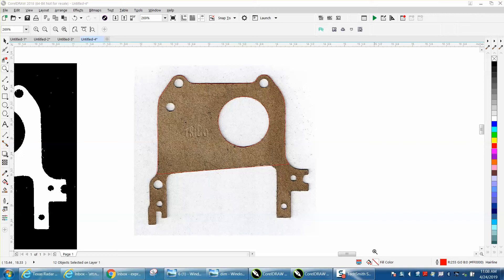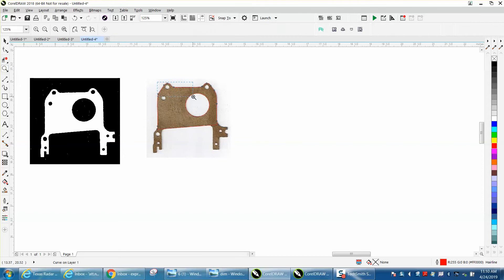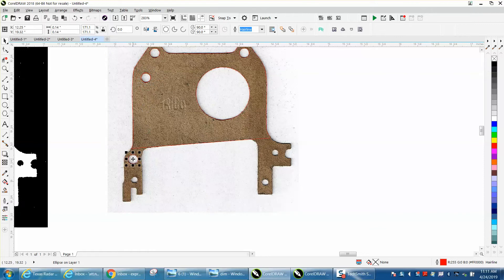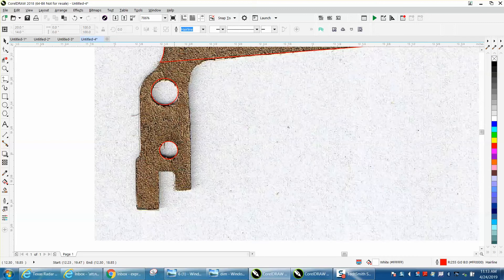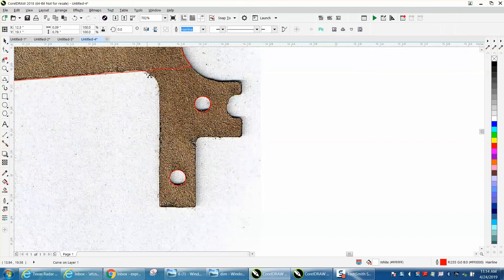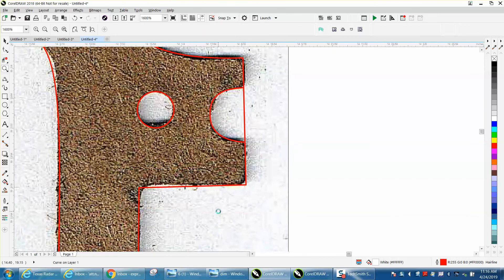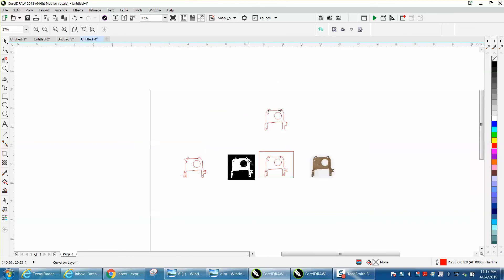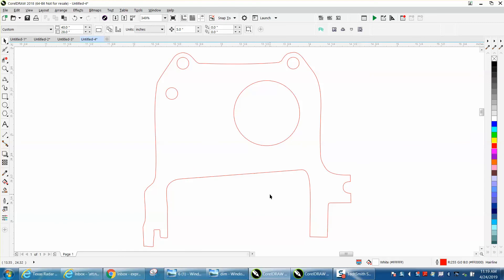Corel Draw Tips & Tricks Trace a gasket